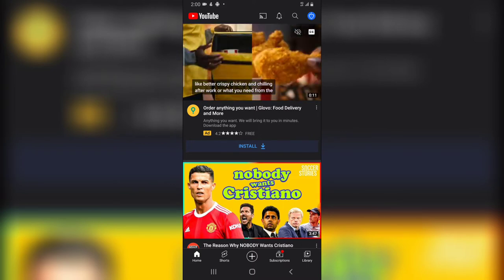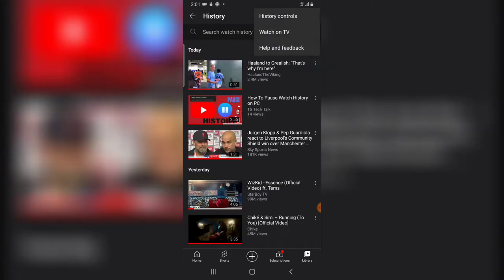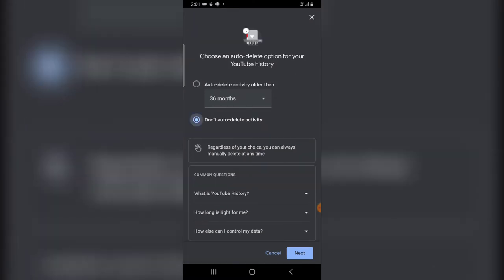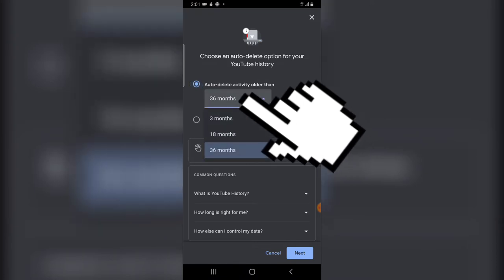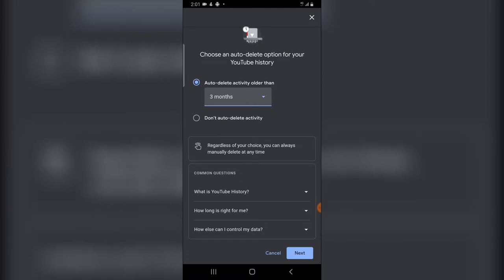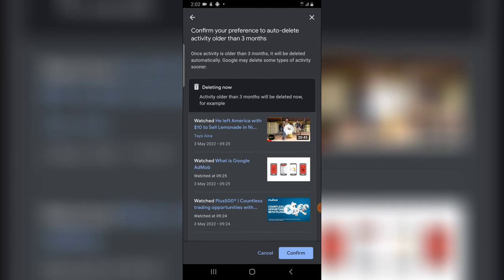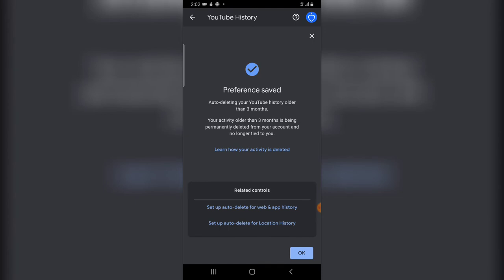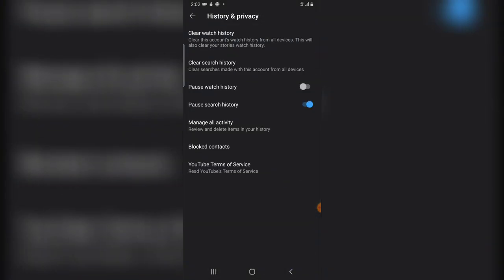How To Turn On Auto Delete Watch History On Youtube App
In this video i will show you How To Turn On Auto Delete Watch History On Youtube App, selet a paticular month period for the videos to automatically be deleted and it will work just fine